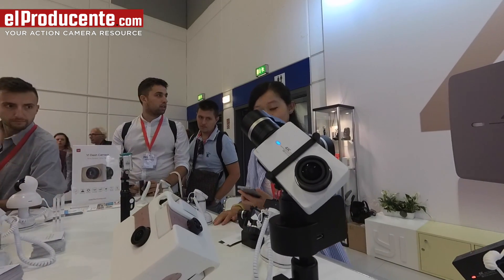YI CEO on YI Erida Drone & YI Handheld Gimbal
At IFA in Berlin I talked to Sean Da, CEO of YI Technology, about

I travelled to IFA, a consumer electronic fair, to check out the latest Action Camera news. There I met Sean Da, CEO of YI Technology, and talked with him about the upcoming YI handheld gimbal and YI drone Erida.

Now with GoPro Drone Karma and DJI Mavic, YI also announced a drone for their YI 4K Action Camera: YI Erida Drone According to the first specs announced, it will even fly longer & faster than Karma & Mavic.

Sorry for the bad quality, we didn't have much time.